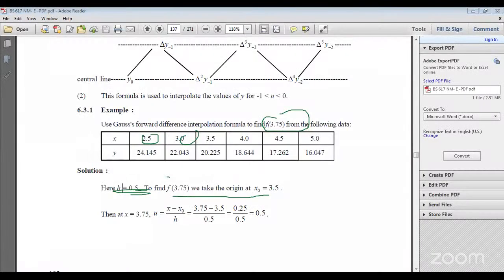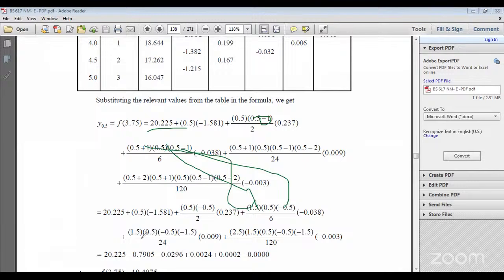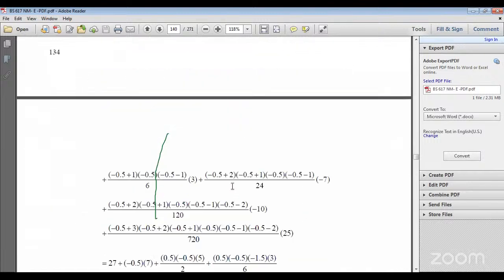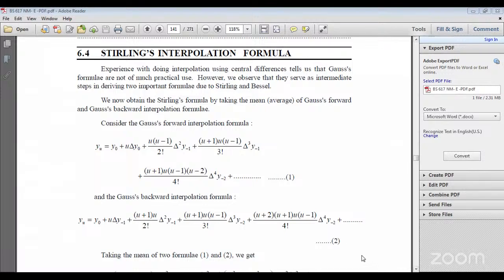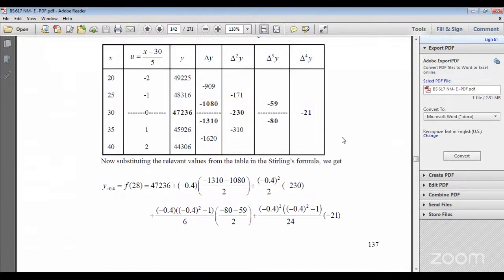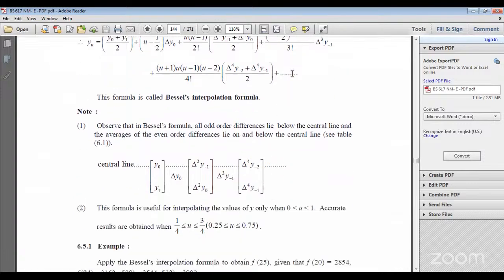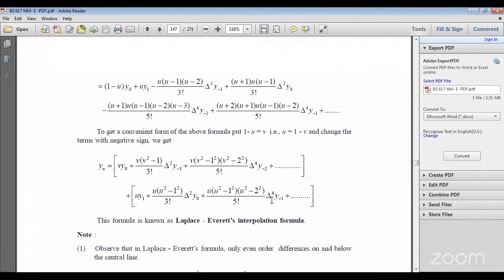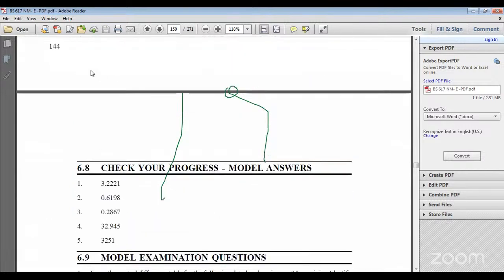UG 6th Sem Maths(core) English Medium